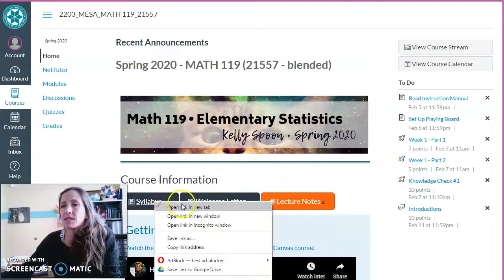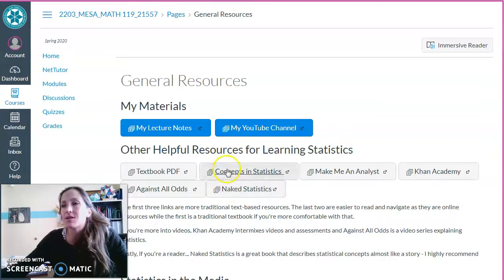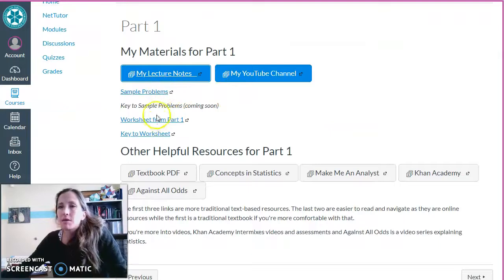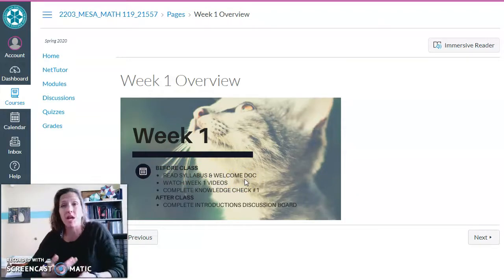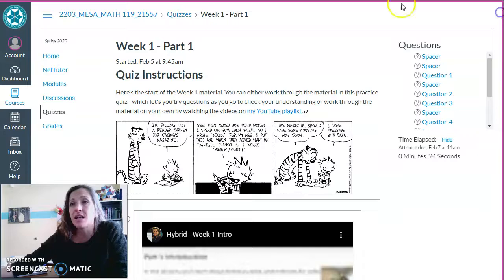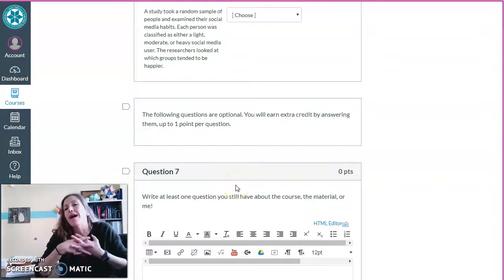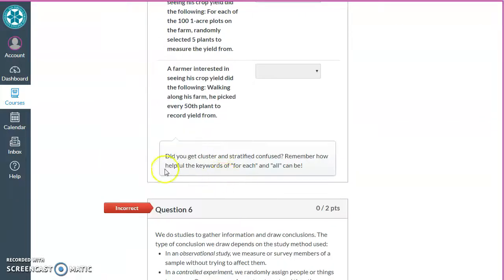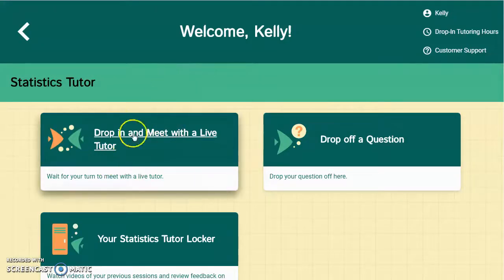Hybrid Math 119 Canvas Tour!